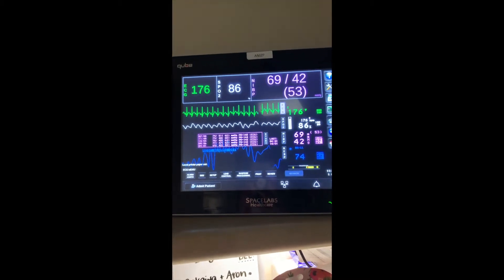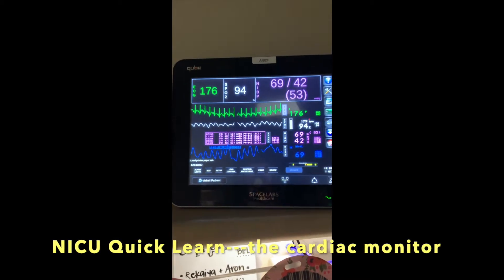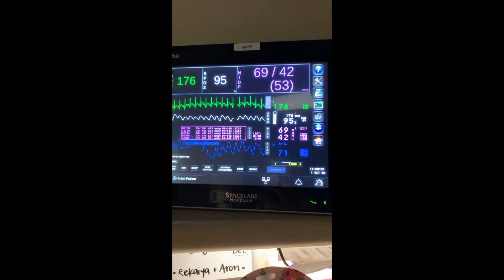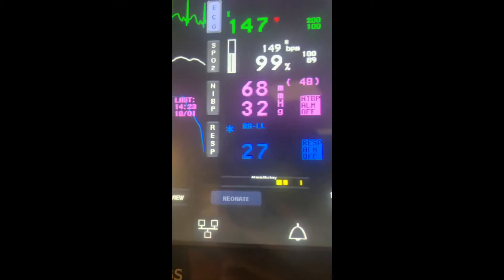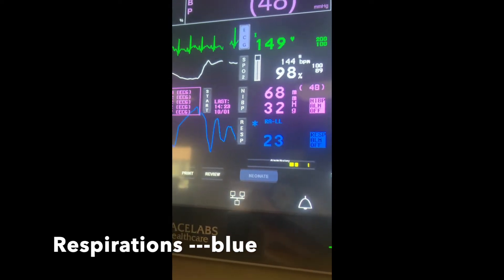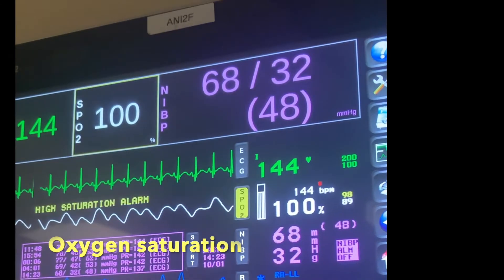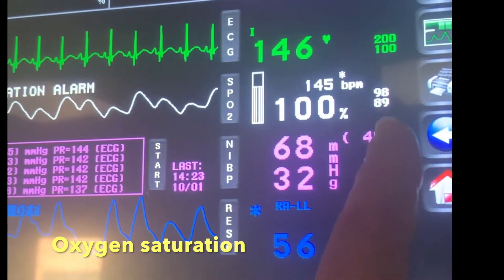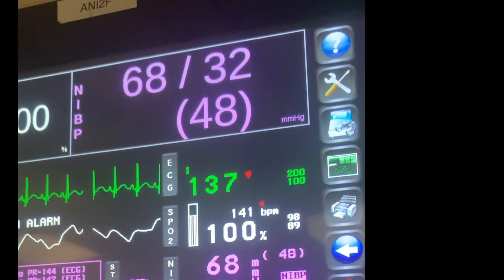How to quickly learn to read a cardiac monitor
Working in a hospital ICU means having a patient on a cardiac monitor to monitor the vital signs.  Learn how to read the basics of a cardiac monitor.